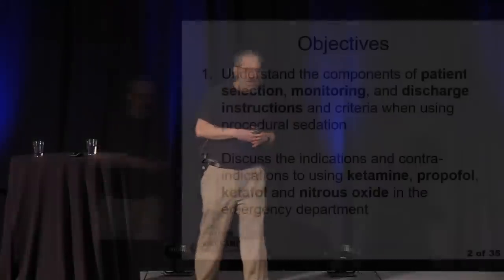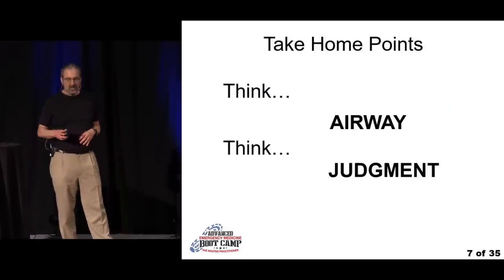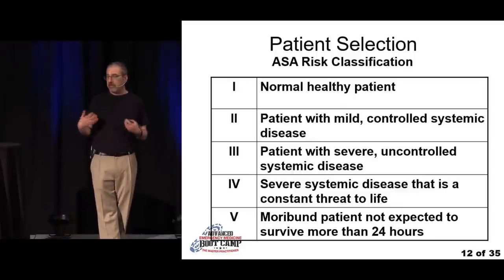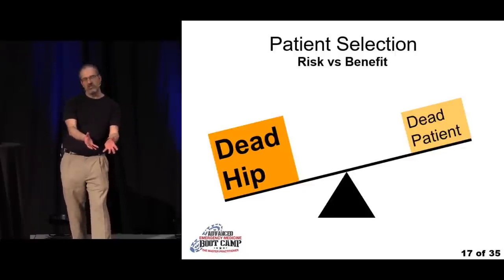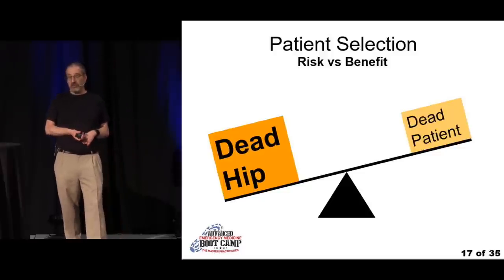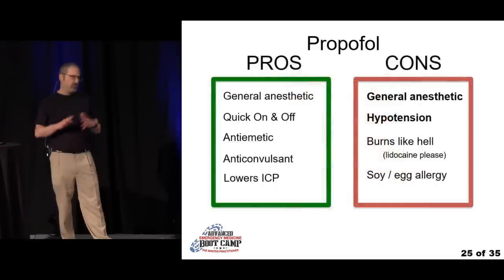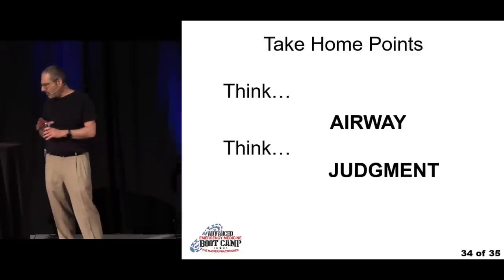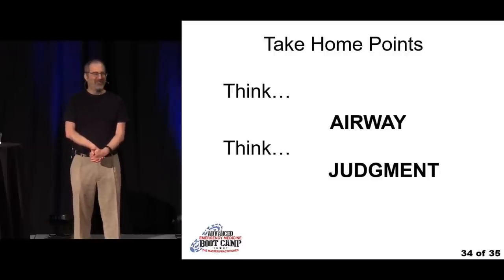Procedural Sedation | The Advanced EM Boot Camp Course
Procedural Sedation by Stuart Swadron, MD | The Advanced EM Boot Camp Course

The Advanced EM Boot Camp Course focuses on the in-depth topics that will help you become a master practitioner. Take the Advanced EM Boot Camp course online or live in Las Vegas — both versions are fully CME accredited and are guaranteed to help you provide the best care for your patients.